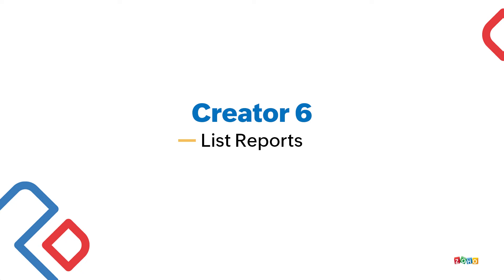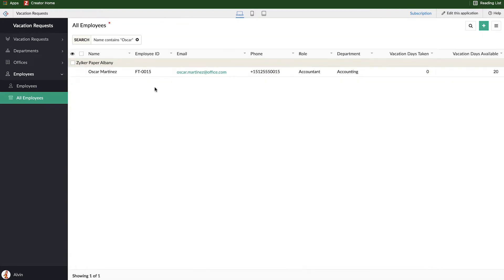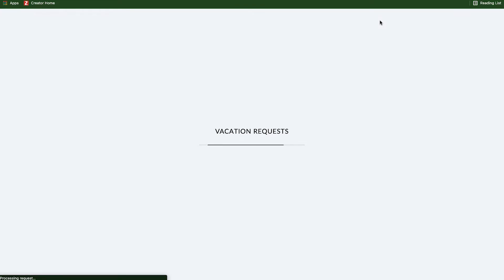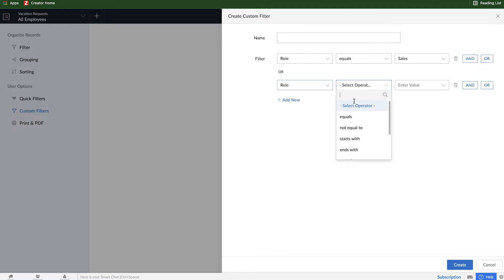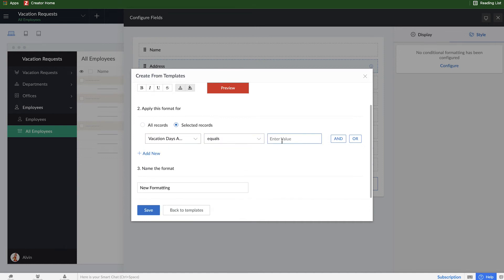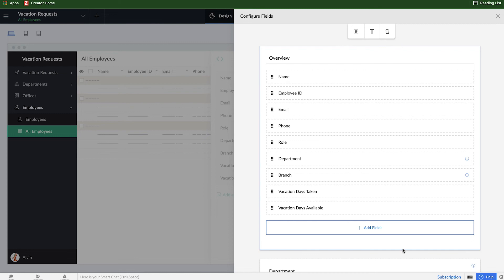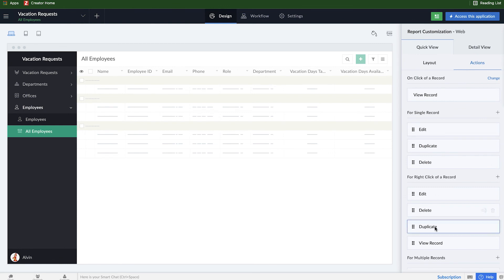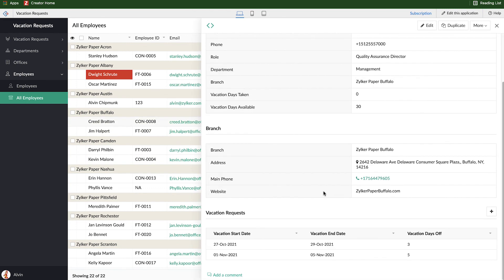Create and Customize List Report | Zoho Creator Tutorial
A report in Zoho Creator displays the data collected through a form, and in this video, you’ll gain a comprehensive understanding of List Reports, which are automatically generated when a form is created. You’ll learn how to explore key report properties, sort and group data, apply search criteria, and customize the view by hiding irrelevant fields. This tutorial will help you navigate and tailor List Reports with ease, making your application’s data more organized, accessible, and user-friendly.

00:00 - 00:32  Introduction to List reports
00:32 - 02:23  Editing, sorting and search criteria
02:23 - 03:55  Configuring report view
03:55 - 05:36  Quick view and Detailed view
 05:36 - 12:46  Actions in Reports
12:46 - 15:27 End